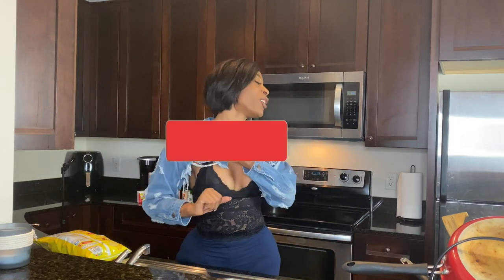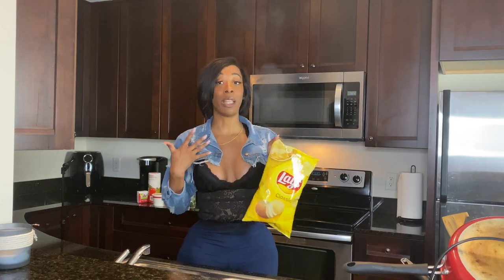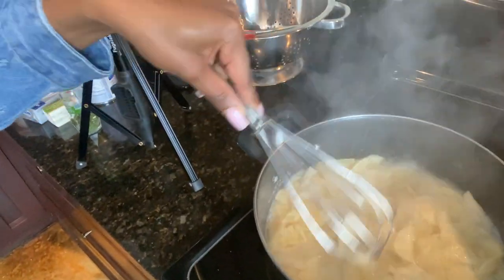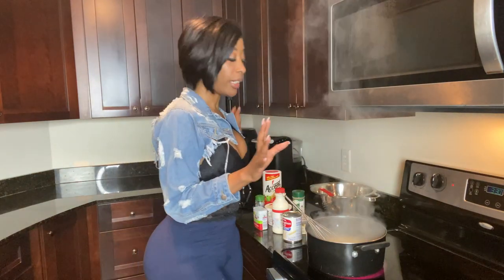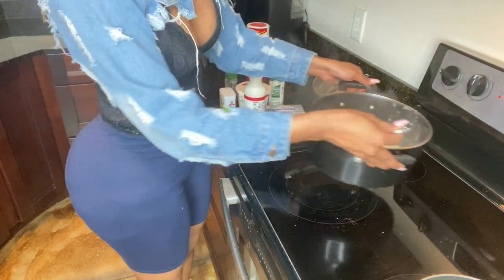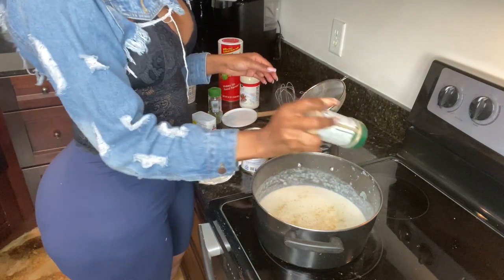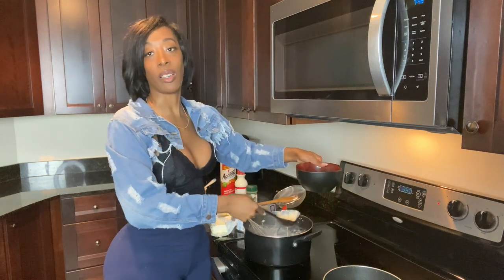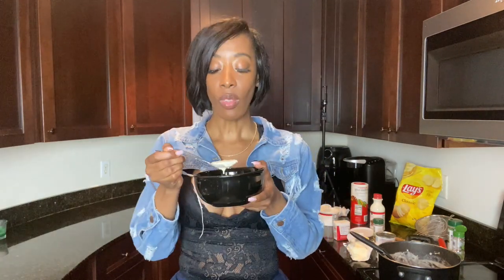VIRAL TikTok Potato Chip Mashed Potatoes | Is it good?